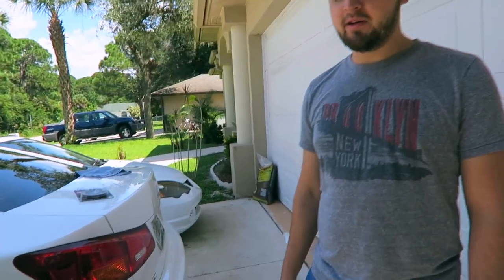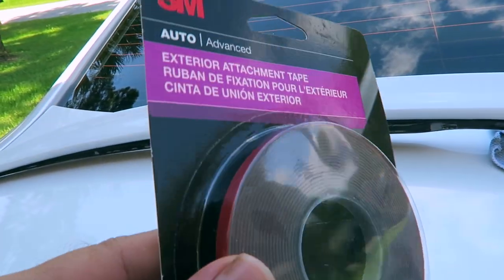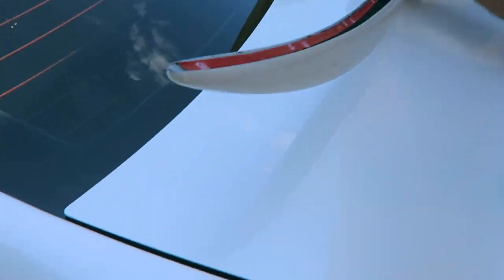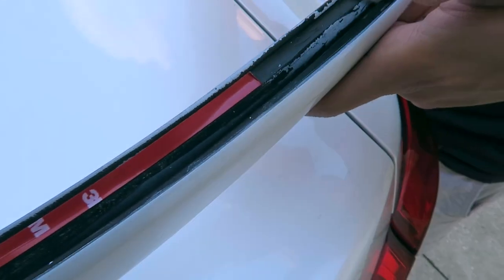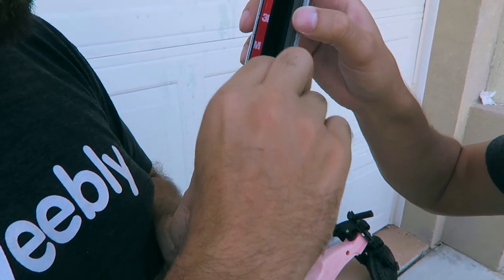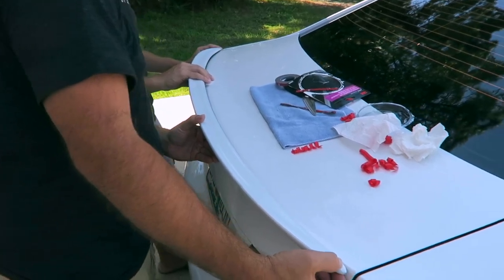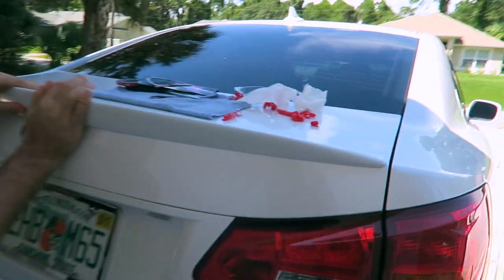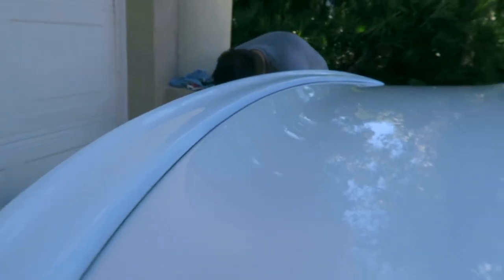TRUNK LIP | LEXUS IS 250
How to install a lip on a lexus is with 3m double sided tape.